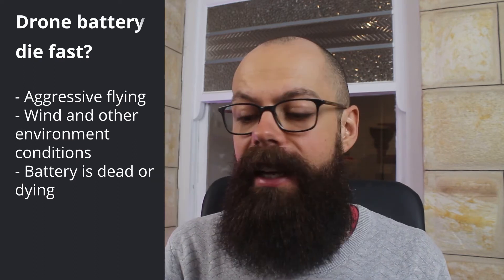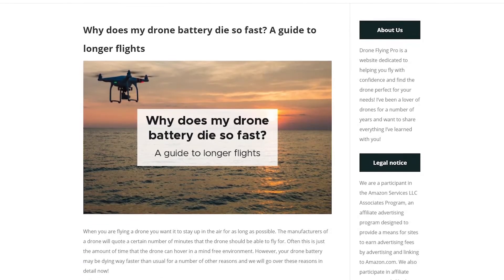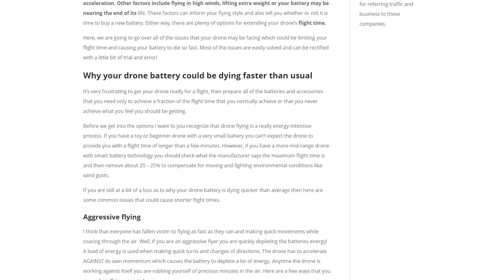Why does my drone battery die so fast? A guide to longer flights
When you are flying a drone you want it to stay up in the air for as long as possible. The manufacturers of a drone will quote a certain number of minutes that the drone should be able to fly for. Often this is just the amount of time that the drone can hover in a mind free environment. However, your drone battery may be dying way faster than usual for a number of other reasons and we will go over these reasons in detail now!

0:00 – introduction
1:38 – aggressive flying
4:05 – wind and other environmental conditions
5:57 – the battery is dead or dying
9:37 – Outro